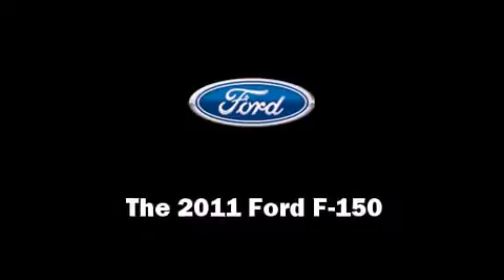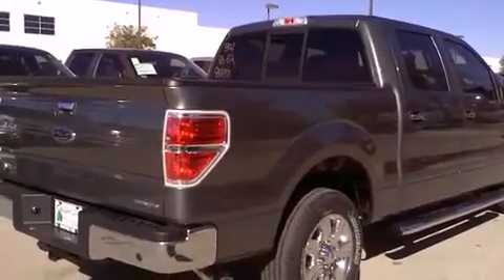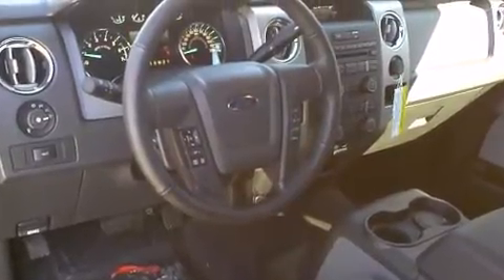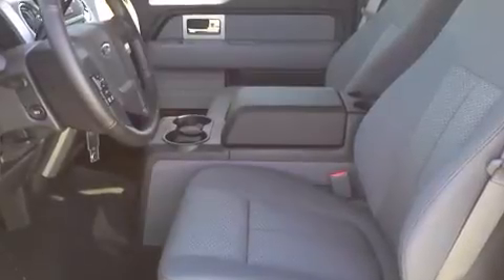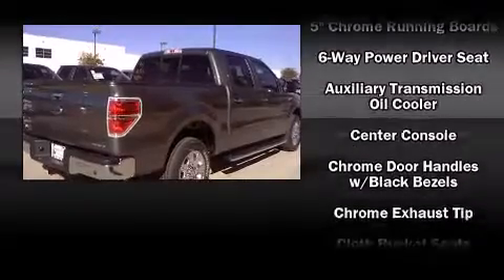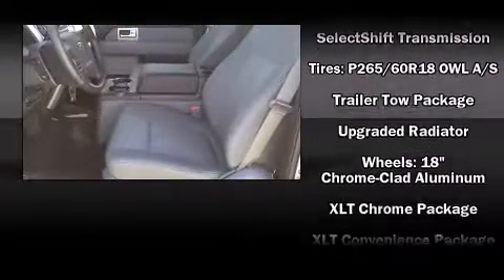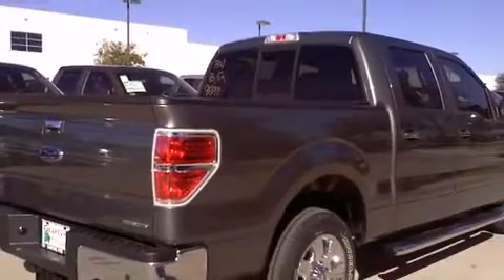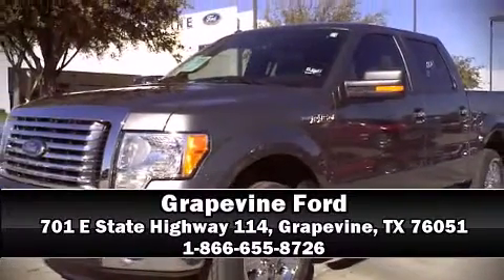2011 Ford F-150 XLT in Grapevine, TX 76051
Grapevine Ford
701 E State Highway 114

Treat yourself to a test drive in the 2011 Ford F-150. This 4 door, 5 passenger truck is ready to drive off the showroom floor! It features an automatic transmission, rear-wheel drive, and 5 liter 8 cylinder engine. Comfort and convenience were prioritized within, evidenced by amenities such as: a trip computer, fully automatic headlights, rear parking sensors, turn signal indicator mirrors, an overhead console, a trailer hitch, and a split folding rear seat. Power adjustable pedals allow the driver to optimize his or her driving position, enhancing visibility, comfort and safety. You and your passengers will enjoy the stereo system, which includes a CD player with MP3 capability, steering wheel mounted audio controls, and 4 speakers, providing excellent sound throughout the cabin. Ford ensures the safety and security of its passengers with equipment such as: dual front impact airbags, head curtain airbags, traction control, ignition disabling, and 4 wheel disc brakes with ABS. You'll see better when backing up thanks to rear park assist, which watches out for obstacles behind your vehicle. You will have a pleasant shopping experience that is fun, informative, and never high pressured. Please don't hesitate to give us a call.